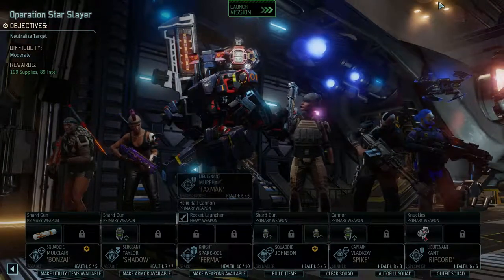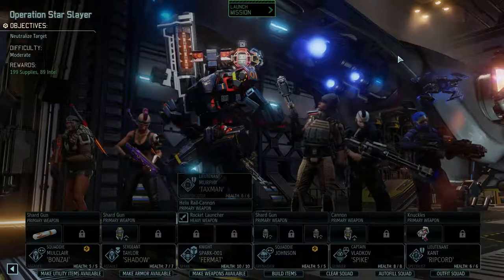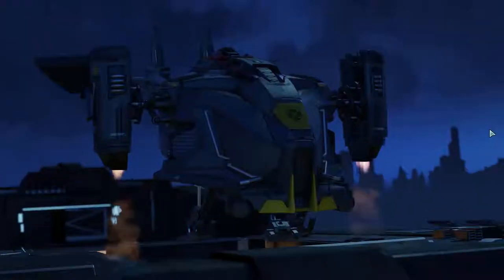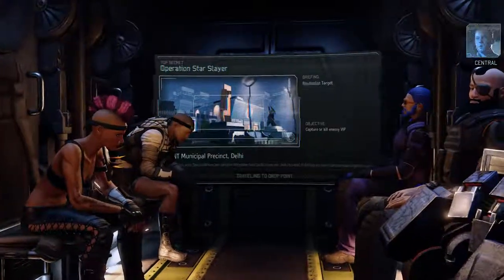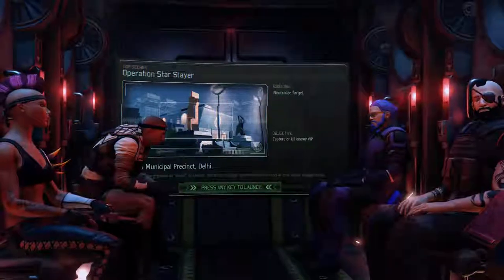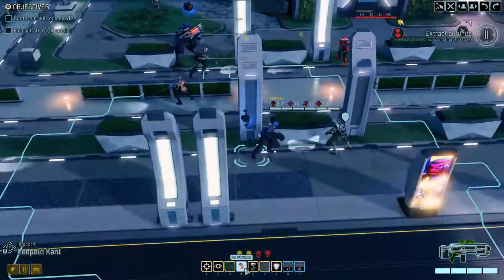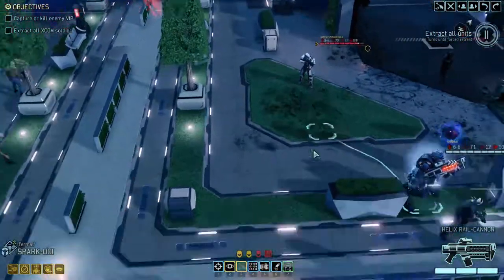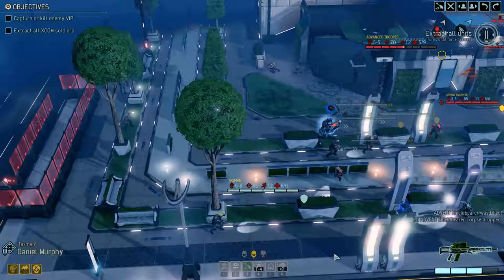XCOM 2 #18: Bezoar for Bonsai! Long War Perk Pack & Shen's Last Gift. Legend Ironman Let's Play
Moar fun with pod activation on this take-down-the-dark-VIP mission. We need the Intel so lets hope it goes well!

Earth has changed. Twenty years have passed since world leaders offered an unconditional surrender to alien forces. XCOM, the planet’s last line of defence, was left decimated and scattered. Now, in XCOM 2, the aliens rule Earth, building shining cities that promise a brilliant future for humanity on the surface, while concealing a sinister agenda and eliminating all who dissent from their new order.
Featuring the Long War Perk Pack and all new classes!

NEW AND REWORKED CLASSES

SHARPSHOOTER -- While similar to base-game sharpshooter, the player may also take Snap Shot, which turns the sniper into a mobile marksman. Starts with Squadsight.
RANGER -- A pure rifleman, with a pistol as a sidearm. Starts with Light 'Em Up.
ASSAULT -- A shotgun specialist similar to the EU/EW assault, with a sword as a secondary weapon. Starts with Run N' Gun.
SHINOBI -- A stealth, mobility and sword specialist. Can carry rifles or shotguns as a primary weapon. Starts with Phantom.
SPECIALIST -- Similar to base-game specialist. Starts with Haywire Protocol and Aid Protocol.
GUNNER -- Carries a cannon and a pistol. Perks focus on a variety of special shots. Starts with Area Suppression.
GRENADIER -- Carries a rifle or shotgun as a primary weapon, grenade launcher as a secondary. Adds a number of abilities allowing the grenadier to specialize in support or damaging grenades. Starts with Launch Grenade.

NEW PERKS

Aggression
Airdrop
Area Suppression
Bastion
Boosted Cores
Bring 'Em On
Center Mass
Close and Personal
Close Combat Specialist
Close Encounters
Clutch Shot
Combat Awareness
Combat Rush
Commissar
Covert
Cutthroat
Cyclic Fire
Damage Control
Damn Good Ground
Danger Zone
Dense Smoke
Depth Perception
Double Tap
Emergency Life Support
Evasive
Executioner
Extra Conditioning
Field Surgeon
Flashbanger
Fleche
Formidable
Full Kit
Ghostwalker
Grazing Fire
Gunslinger
Hard Target
Hit and Run
Hyper-Reactive Pupils
Impact Fields
Infighter
Interference
Iron Curtain
Iron Skin
Killer Instinct
Kubikuri
Lethal
Light 'Em Up
Lightning Reflexes_LW
Lockdown
Locked On
Lone Wolf
Low Profile
Precision Shot
Rapid Deployment
Rapid Reaction
Resilience
Run And Gun_LW
Savior
Sentinel_LW
Slash_LW
Slug Shot
Smart Macrophages
Smoke Grenade
Snap Shot
Steady Weapon
Sting Grenades
Suppression_LW
Tactical Sense
Traverse Fire
Trench Gun
Trojan
Walk Fire
Will to Survive

New items, collectible as loot during missions
Depth Perception PCS
Hyper-Reactive Pupils PCS
Combat Awareness PCS
Combat Rush PCS
Impact Fields PCS
Damage Control PCS
Body Shield PCS
Emergency Life Support PCS
Iron Skin PCS
Smart Macrophages PCS

Community Mods. Here is the complete list we're using in this play through. Check them out!

Stabilize Me!, by Sgt. Nutcracker
Additional Mission Types, by RealityMachina
Suit Upgrading, by Janah
Maps by Vozati, by Vozati
World Expansion Project: ADVENT, by Beacon

Show Enemies on Mission Planning, by AlexF
Upgrade Reminder, by tracktwo
After Action - Days Wounded, by MachDelta
ShowMeTheSkills, by Highbob
Show More Buff Details, by -bg-
Tech Tree, by AlexF
Instant Avenger Menus, by BlueRaja, IphStich & Ketchi
Lifetime Stats, by Kosmo
Cost Based Ability Colours, by Infectedm
Show Health Values, by -bg-
Quiet Bradford, by BlueRaja & tracktwo
Evac All, by tracktwo
Capnbubs Accessories Pack, by Capnbubs
Stop Wasting My Time, by BlueRaja

More clothes options (and other stuffs), by plasman
More Random Backstories, by Gaming Geek & Aug
Mercenary Plasma Weapons, by Claus
XCom International Voices Pack, by Seth Norris & Fareang
Fancy Dress Party, by Synthorange
More Hair Colours, by Carmau
Ink and Paint, by Maddox
Destroyer's Female Hair Pack, by Destroyer1101
Custom Face Paints, by Replikant
Additional Tattoos and Facepaints - Asian, by Locust
Free Camera Rotation, by wasteland_ghost

Other:
Mod Config Menu, by guby
Mod Everything, by /dev/null

DLC:
Shen's Last Gift
Anarchy's Children
Resistance Warrior Pack